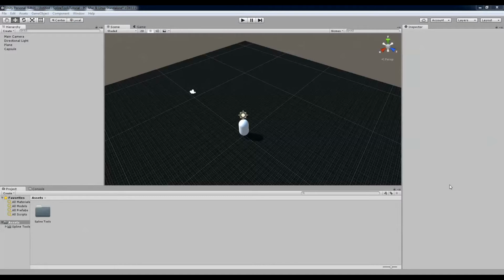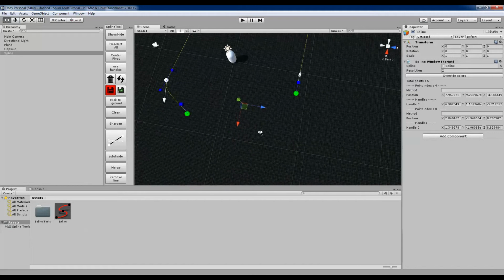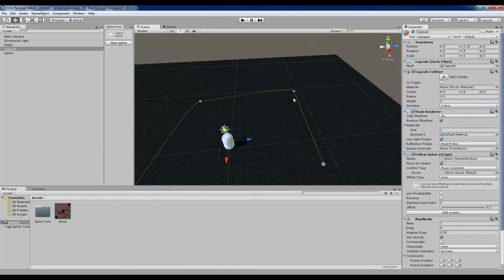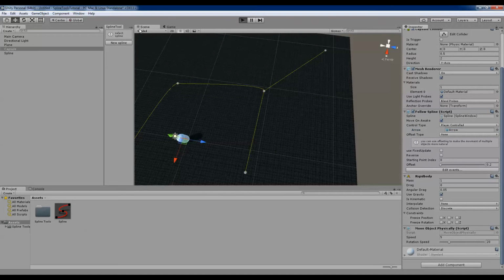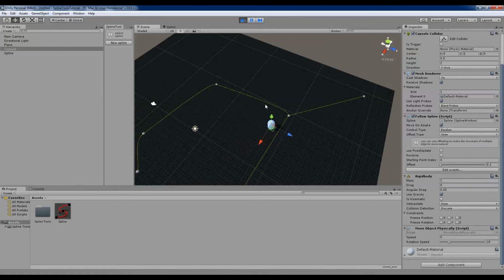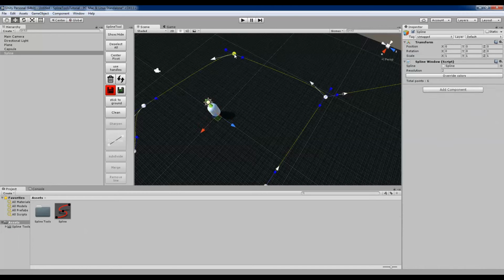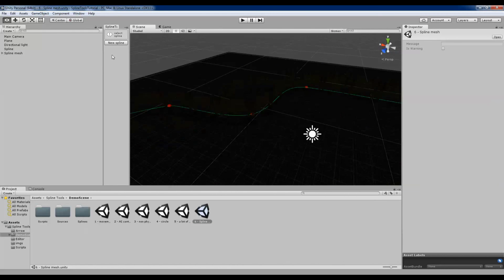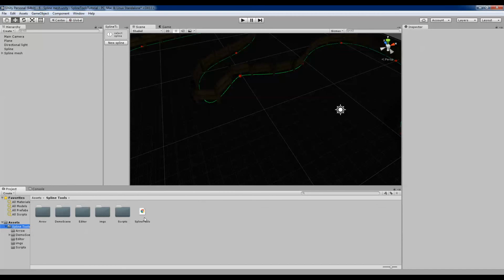Spline tools Overview (unity)